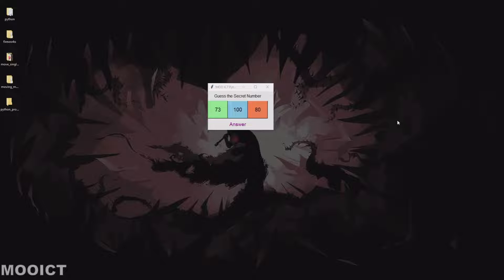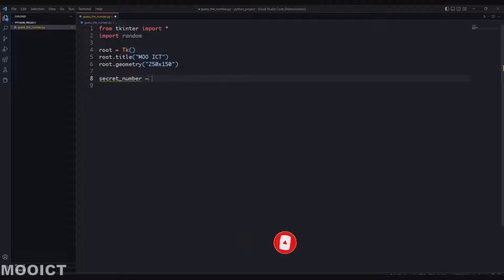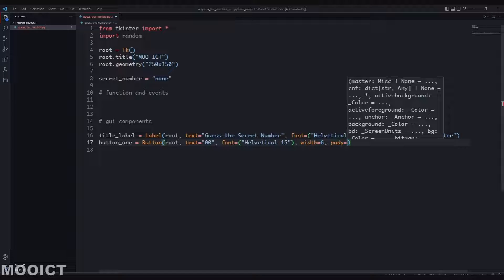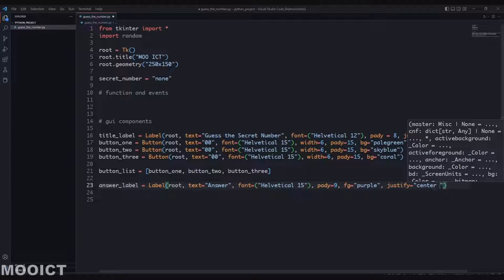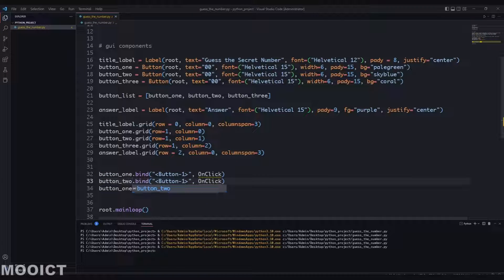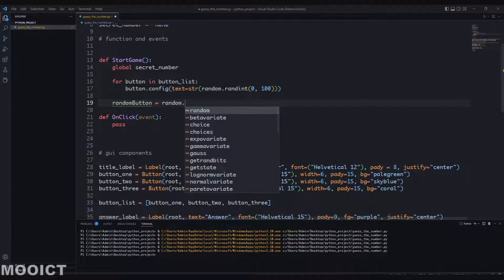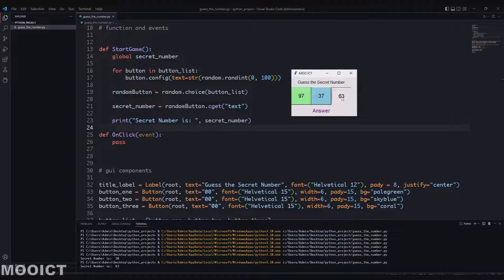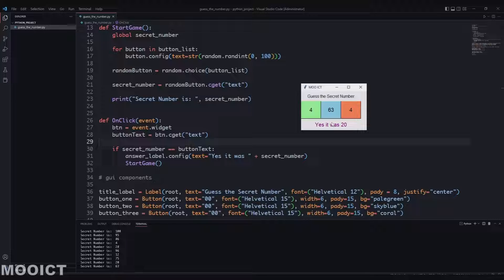Python Project - How to Make a GUI Number Guessing Game with Tkinter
Hi welcome to this new tutorial from MOO ICT. In this tutorial we will be making a simple number guessing game. There has been a lot of new versions of this for beginner programmers however we thought we could do one with a button instead. So in this game, the GUI will change based on your questions and answers.

There will be 3 buttons that will have a random number assigned to it, the computer will pick a random number and the user must guess which number is the secret number in the program. Its a fun novel way to have a quick refresher with Tkinter and Python.